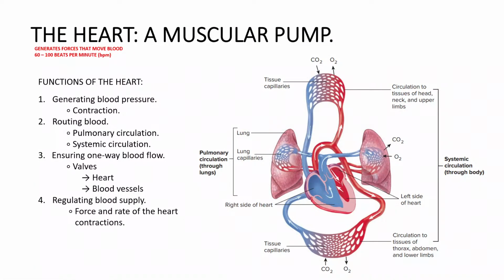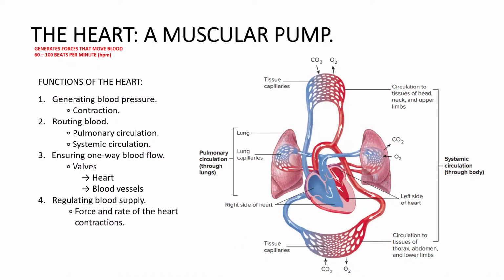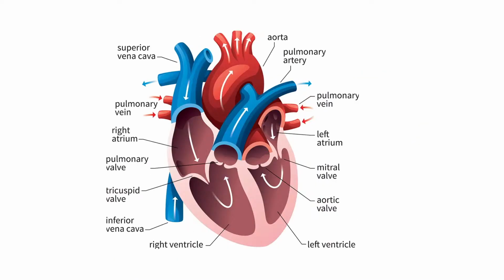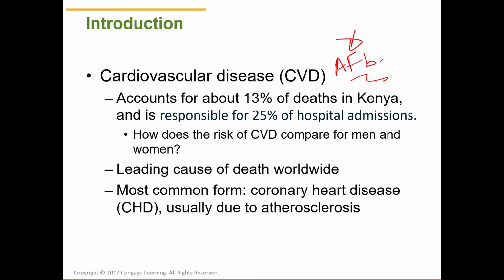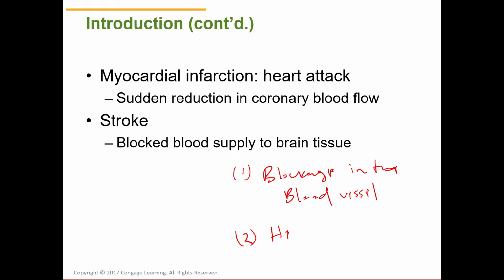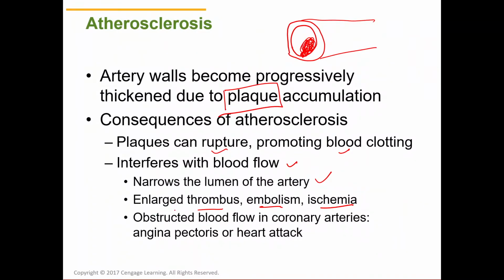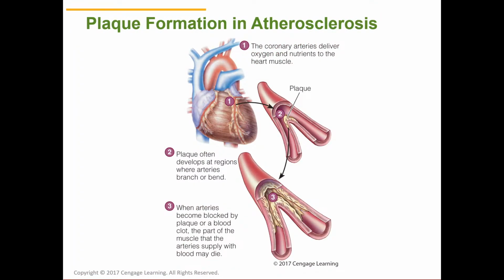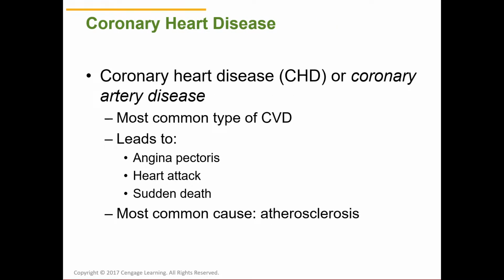8/07/2025 - CVS PART 3